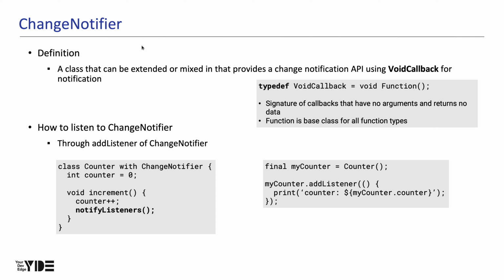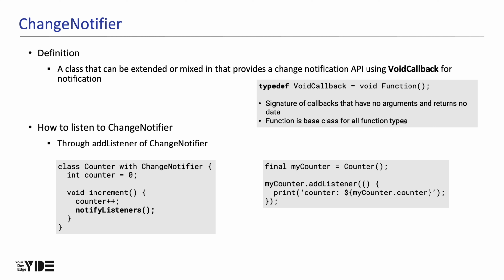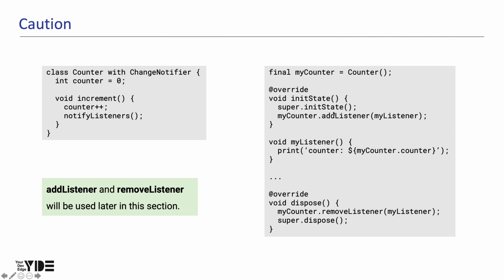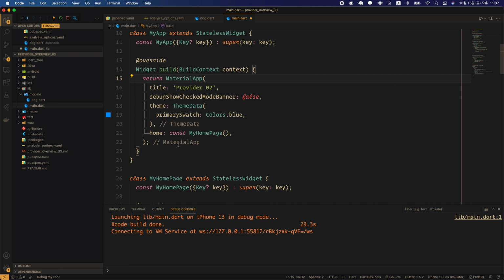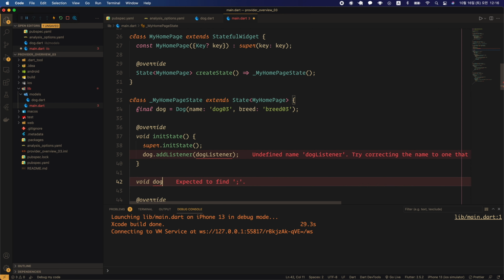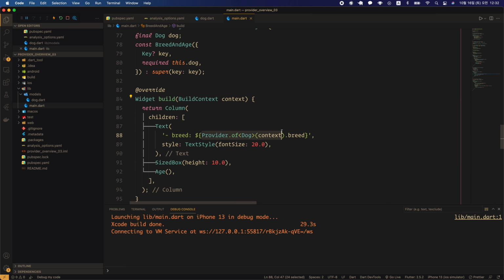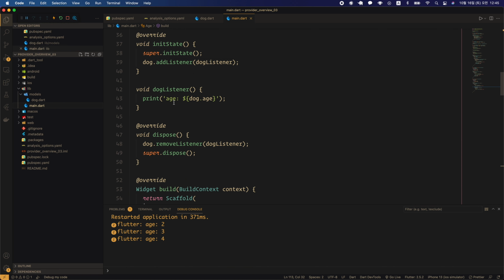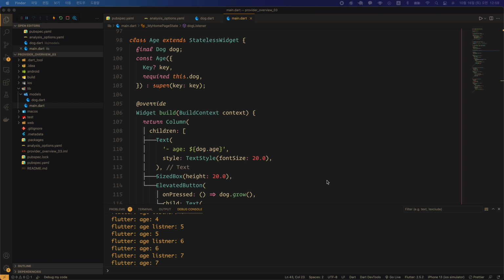Flutter Provider (6): ChangeNotifier and addListener